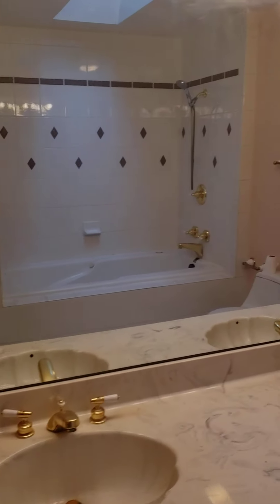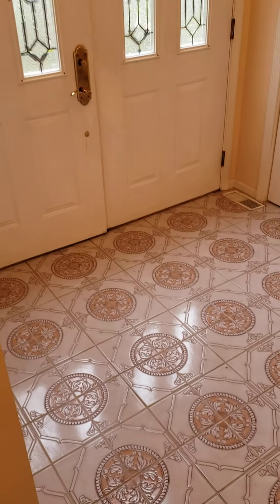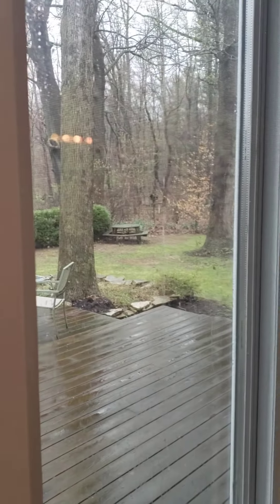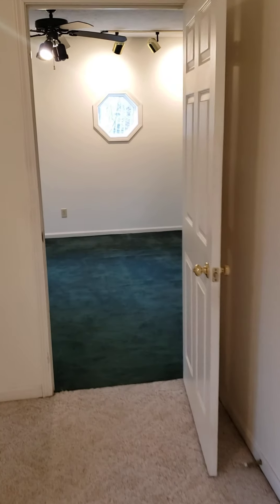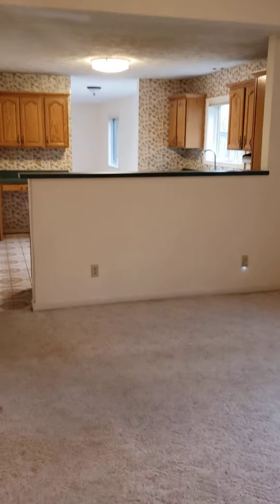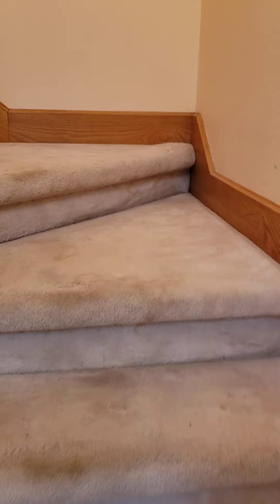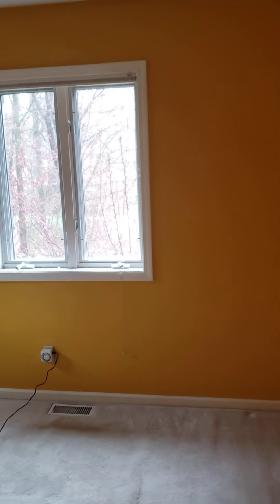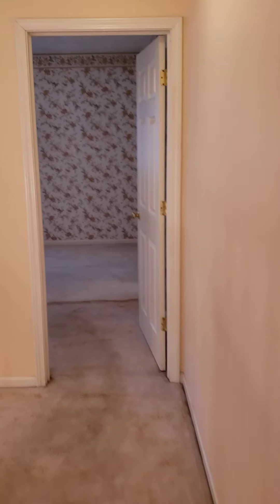5447 W Murray, LaPorte Interior